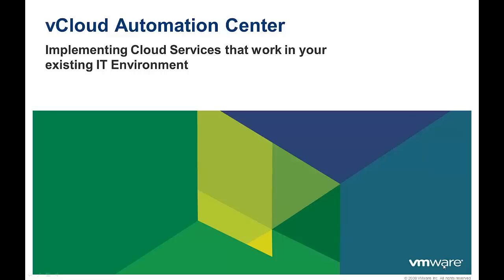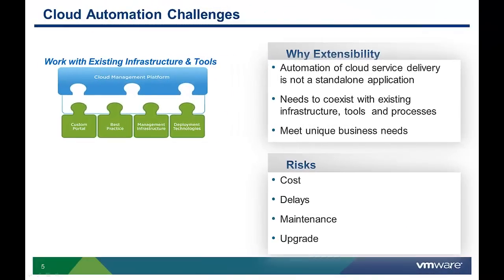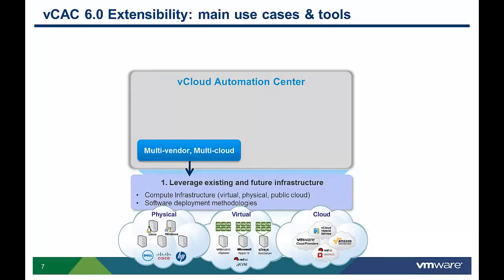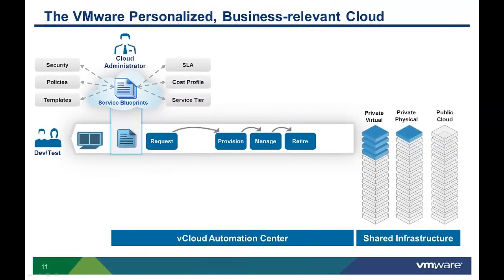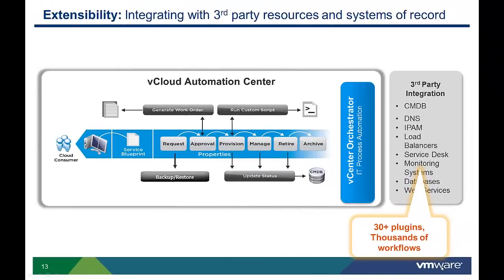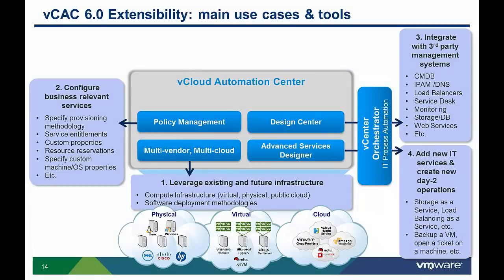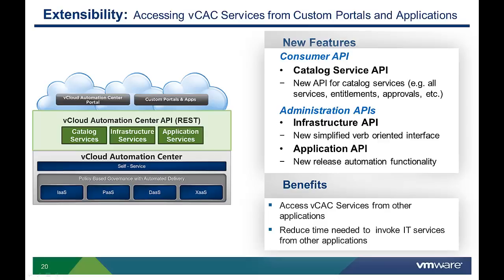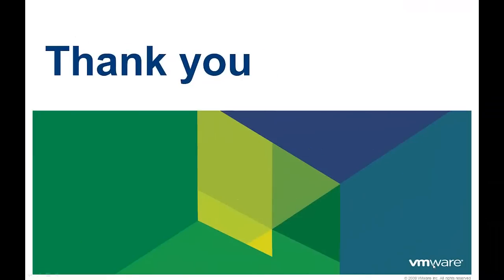VMware vCAC 6.x: Extensibility Overview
In this video, we are going to discuss the importance of cloud management extensibility and why VMware vCloud Automation Center's extensible design empowers companies to achieve the quickest time to cloud value with a solution that is scalable enough to meet the unique needs of the each business.